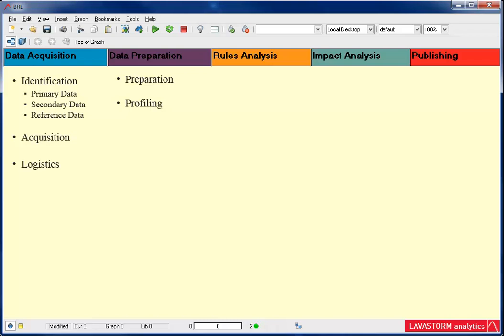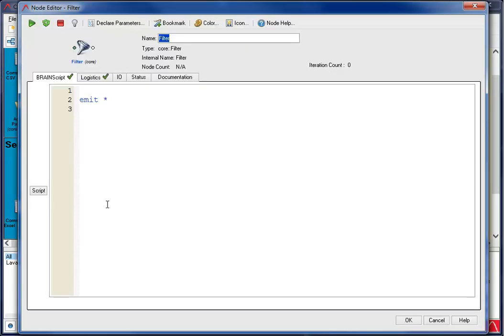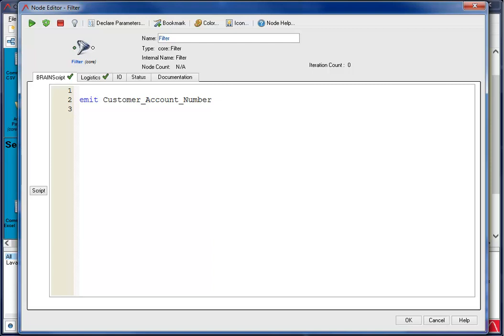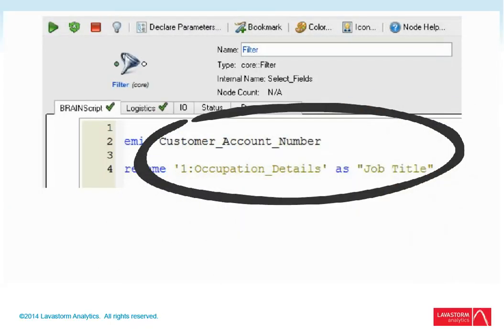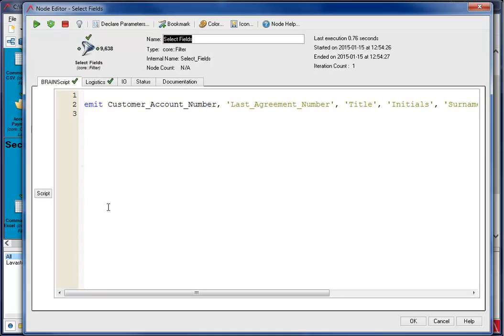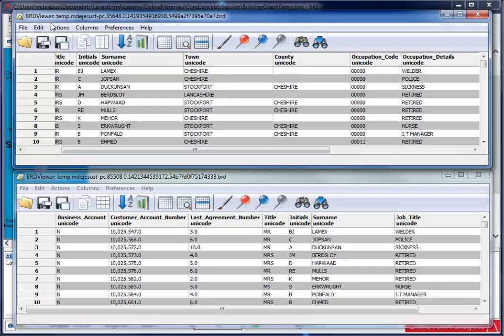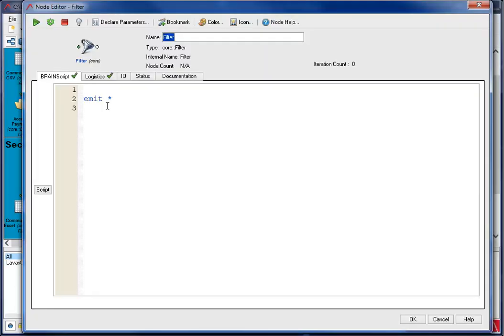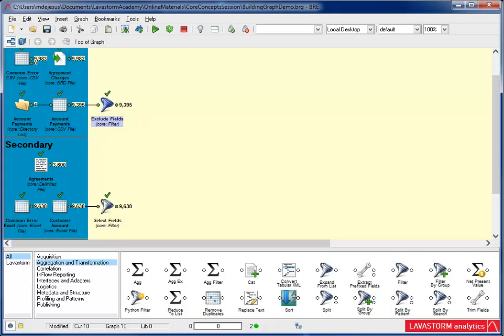Preparing Data - Emit Rename Exclude functions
Learn how to use the below functions to:

- emit: output certain input fields
- rename: rename fields
- exclude: exclude certain input fields from the output pin